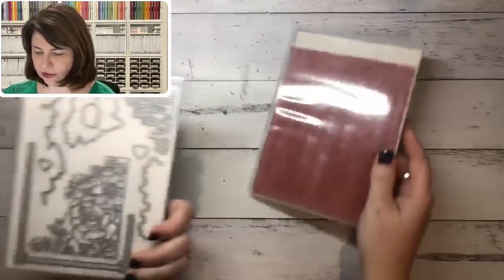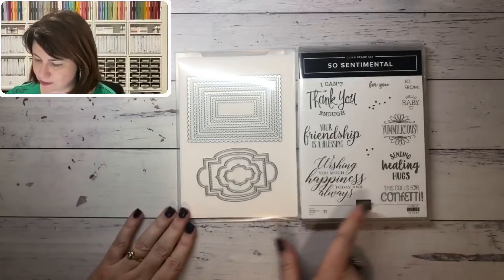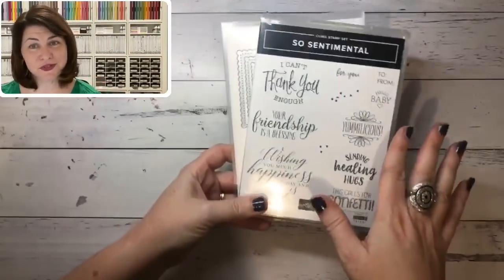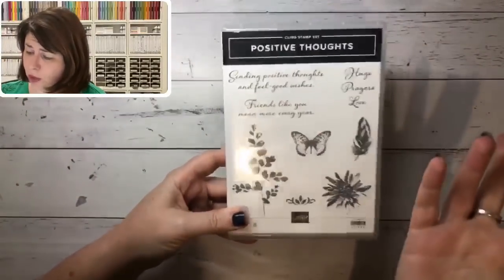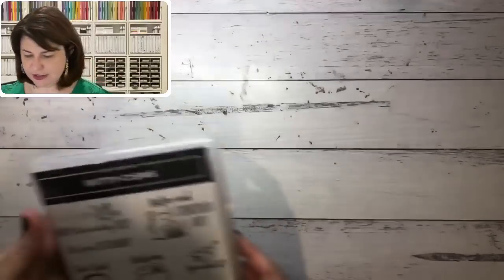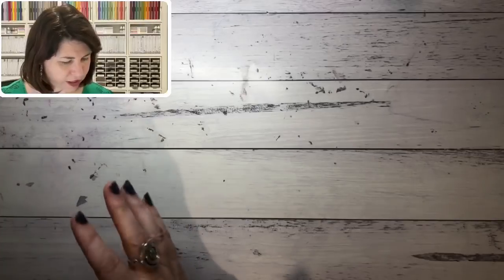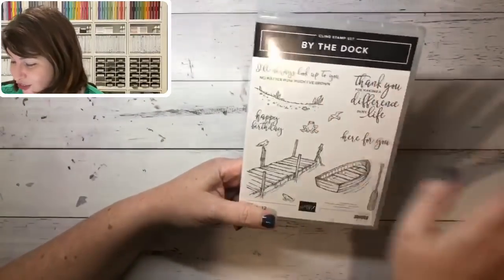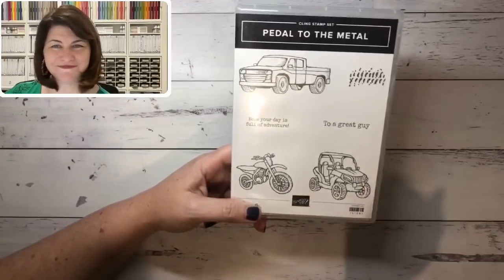UNBOXING Video New Stampin’ Up!® 2020 Mini Catalogue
IMPORTANT LINKS